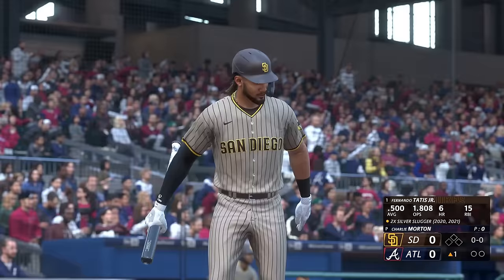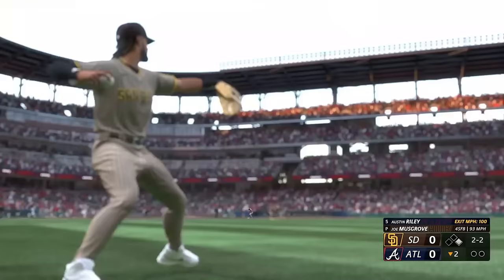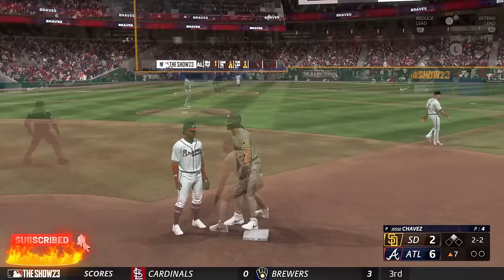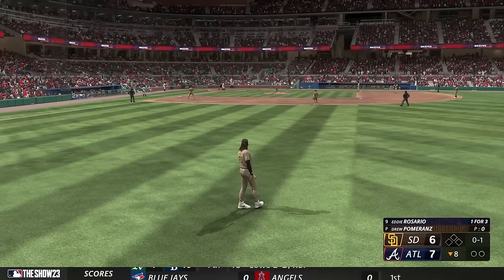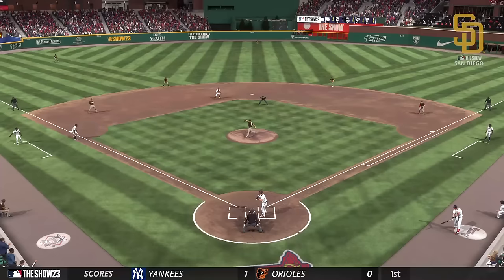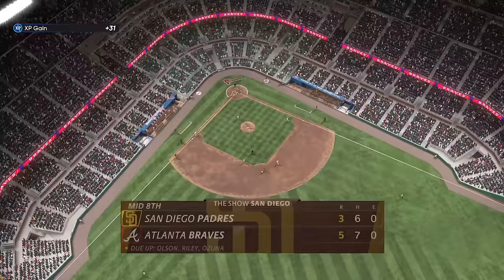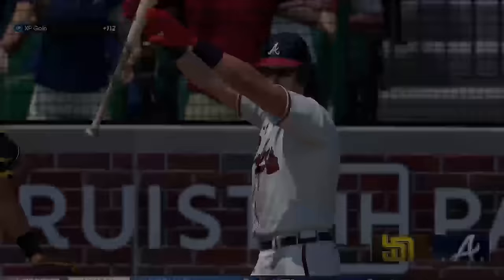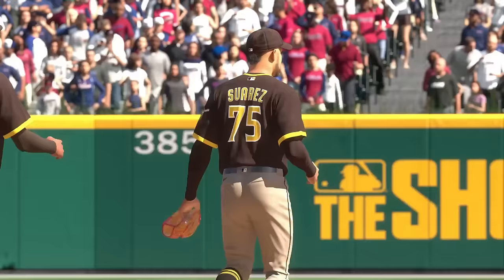MLB The Show 23 San Diego Padres vs Atlanta Braves | Fernando Tatís Jr. Steal 3 bases | Gameplay HD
MLB The Show 23 San Diego Padres vs Atlanta Braves | Fernando Tatís Jr.  Steal 3 bases | Gameplay PS5 60fps HD